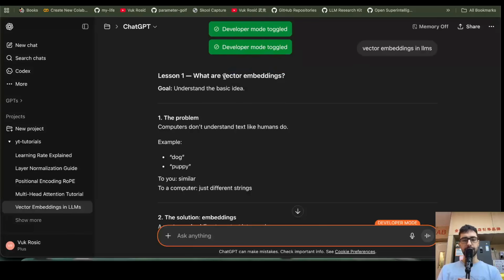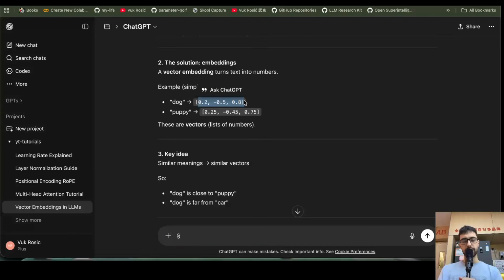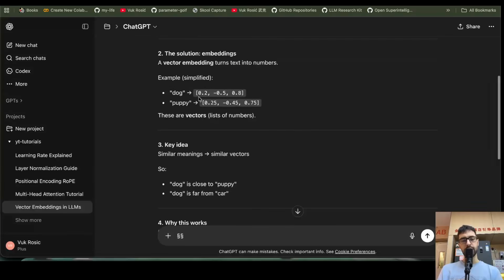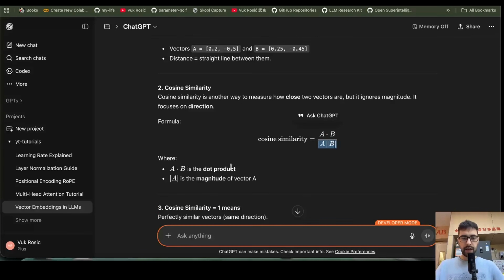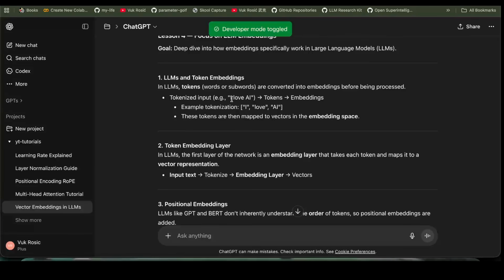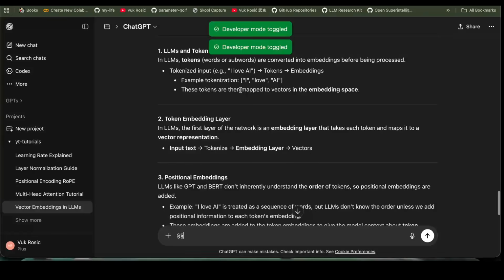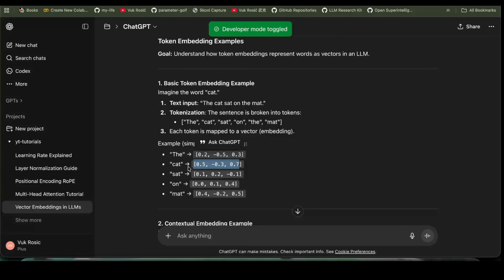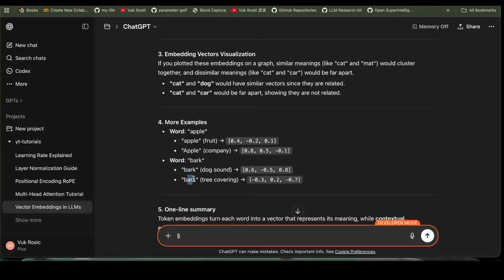Vector Embeddings From Scratch - Tutorial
Learn vector embeddings in large language models from scratch. This tutorial explains how words are converted into vectors, why similar meanings become nearby points in vector space, and how embeddings let neural networks work with text.

- 7+ hours of from-scratch video courses - math fundamentals, PyTorch, neural networks, transformers, reinforcement learning, LLMs
- Every lesson is code-first: you build the thing, not just watch it
- Implementation notebooks, exercises, and walkthroughs
- Advanced breakdowns that go deeper than the YouTube tutorials
- Autonomous AI research systems that run experiments while you sleep
- Community of AI researchers: ask questions, share work, get feedback

Chapters:
0:00 Why text needs numbers
0:14 Words as vectors
0:26 Similar meaning means similar vectors
0:38 Points in vector space
1:10 How embeddings help LLMs